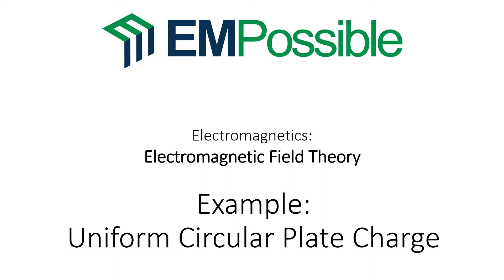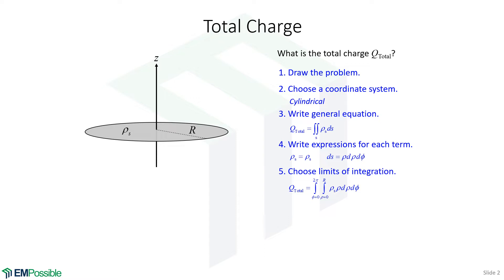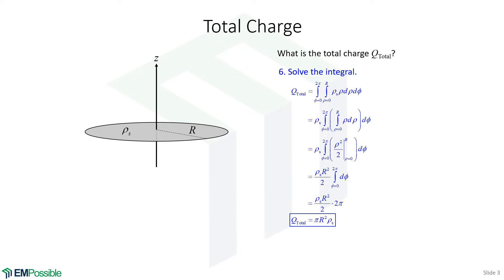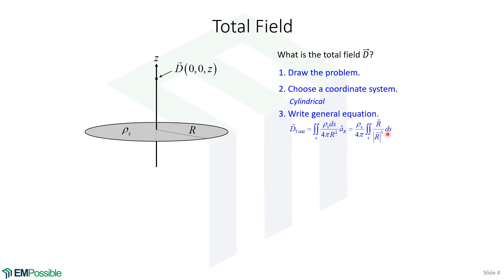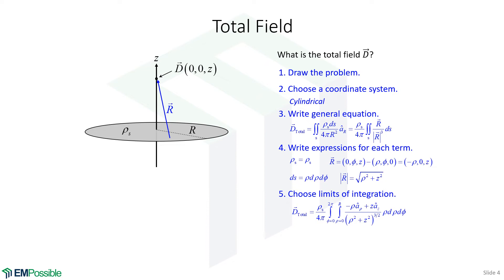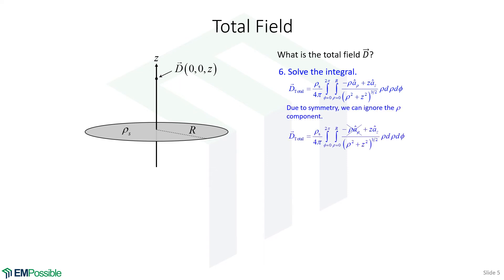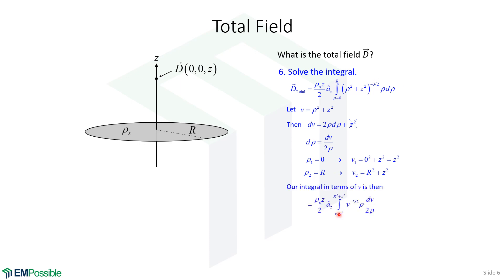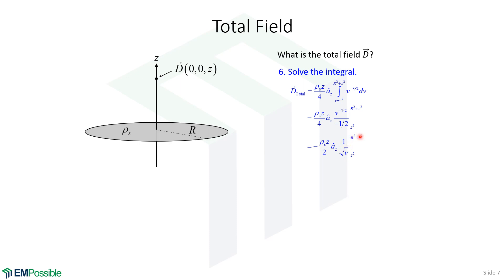Example 3 -- Uniform Circular Plate Charge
This video analyzes a finite circular plate charge to calculate the total charge and the electric flux density along the z-axis above the plate.